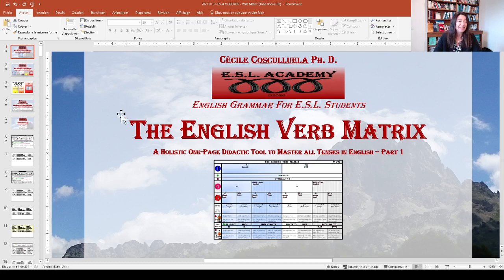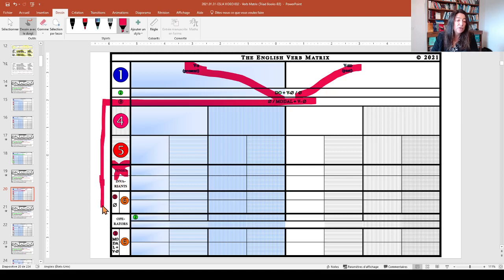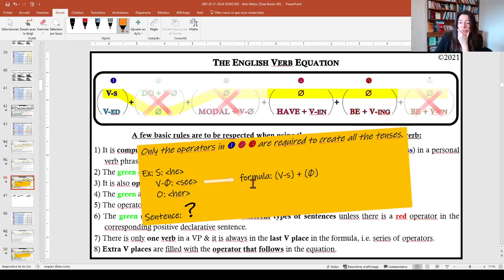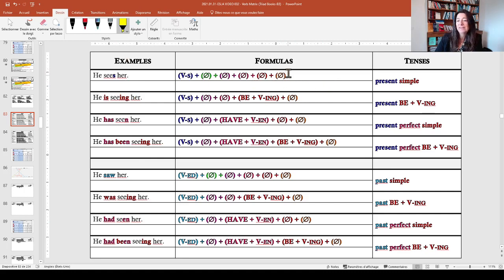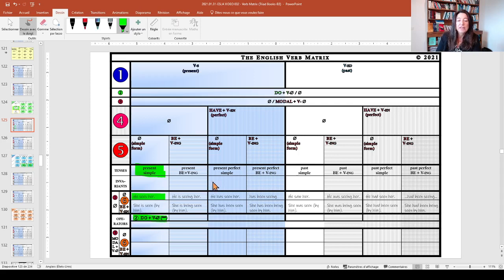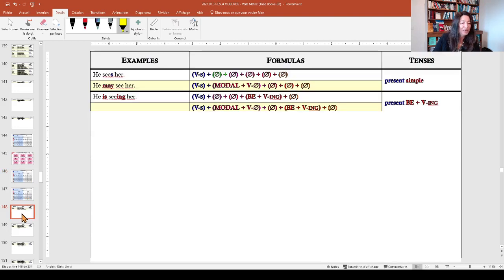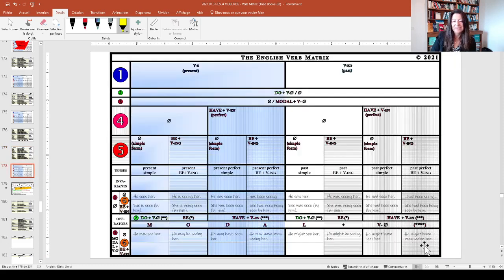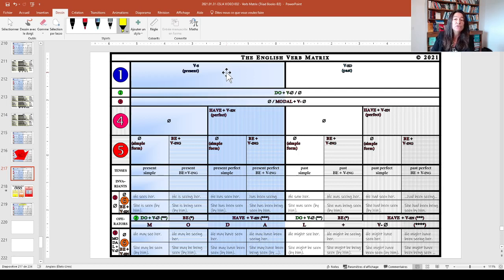THE ENGLISH VERB MATRIX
How to see at a glance all the verb operators and the logical ways to combine them in order to create all possible verb forms in English? The English Verb Matrix is this one-page presentation that contains everything you need to keep in mind to be able to create exclusively verb forms that are correct. It highlights the logic at the core of the verb system in English. This logic is just as simple as it is fundamental, and once you understand it, you know how to get your verb forms right each and every time.

This educational video requires you to participate actively because answering the questions before the video does is the best way for you to make sure you are improving your knowledge. Also, you will make the most of this video if you follow its guidance with your fill-out copy of the English Verb Matrix. Your feedback is very much appreciated!